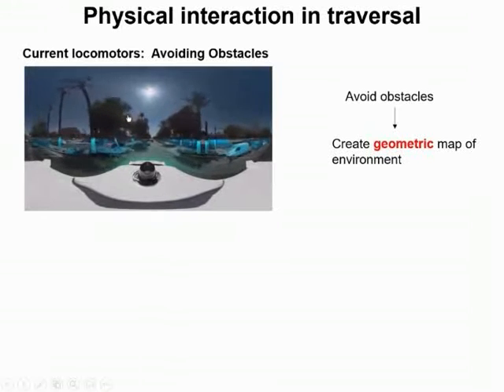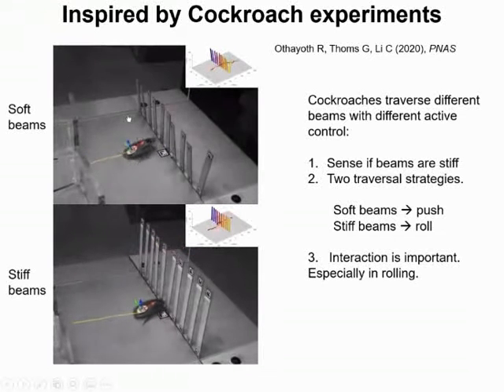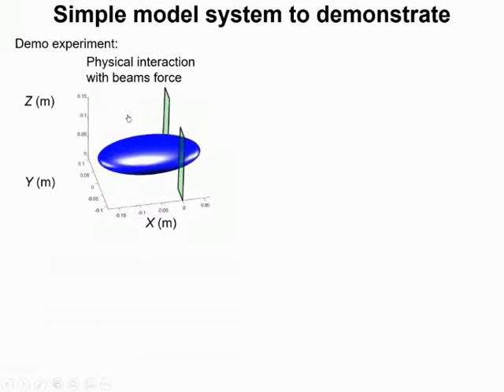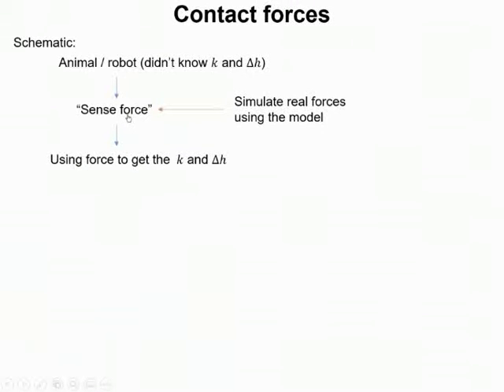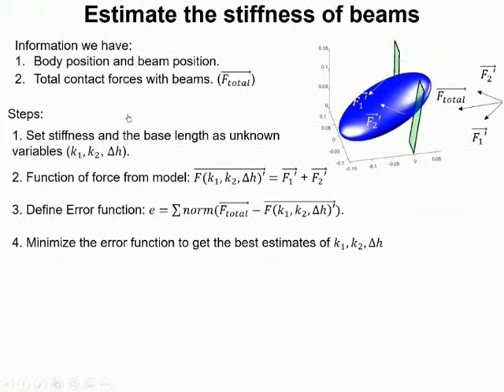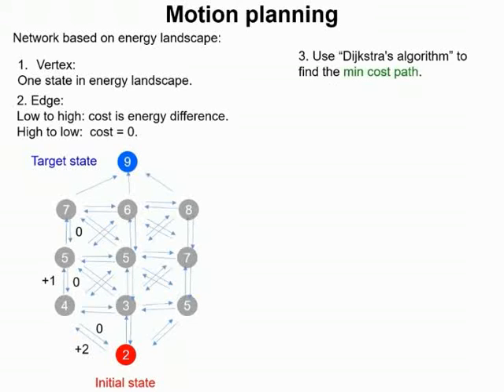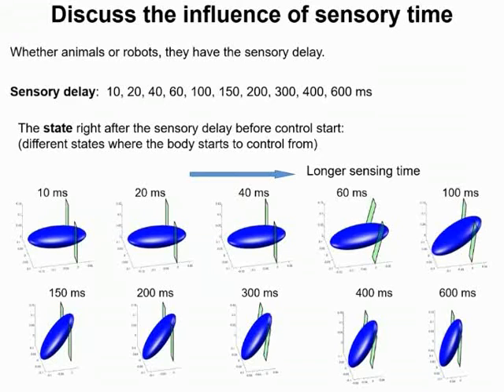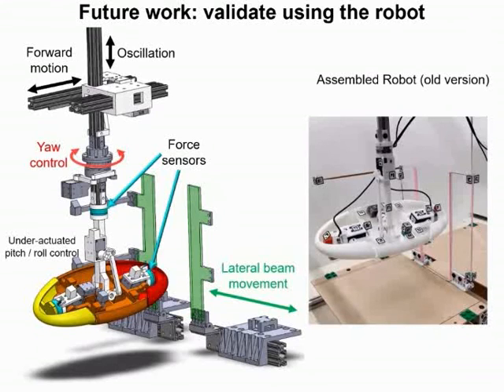2021 APS Physical interaction with obstacles helps in motion planning and control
S14 Robophysics Robotics Meets Physics IV Complex Environment  APS March Meeting 2021
Qihan Xuan, Yaqing Wang, Chen Li